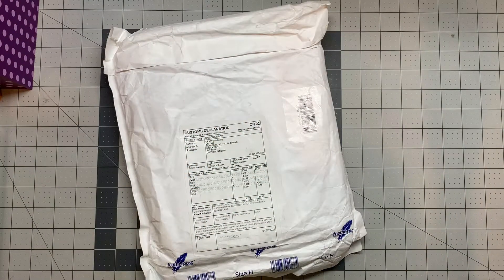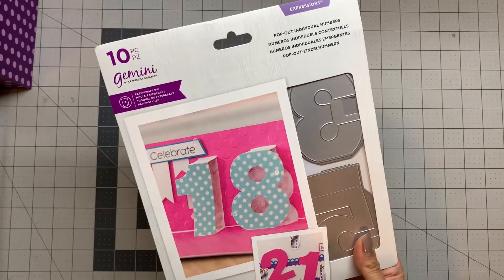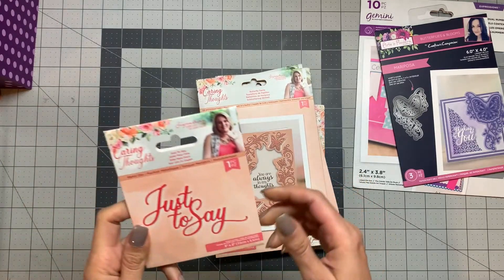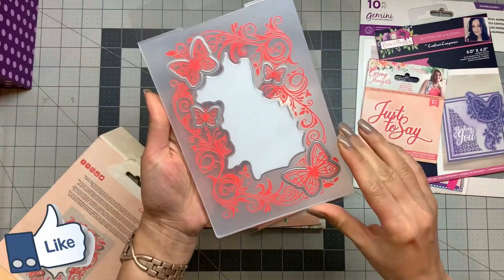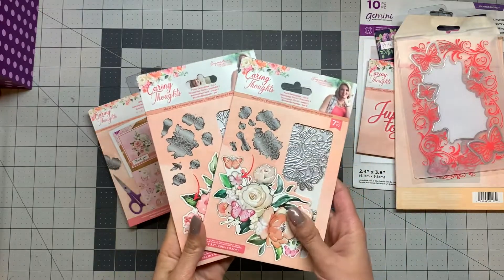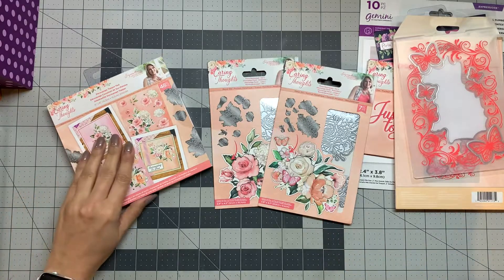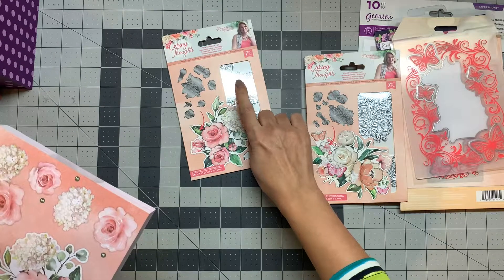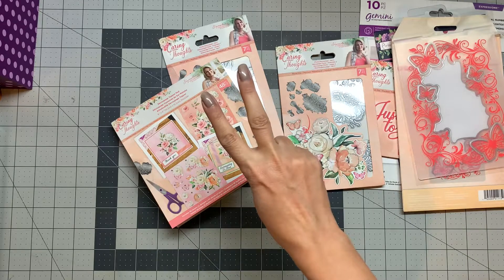Craft Haul (Craft Stash end of January 2021 order)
Welcome! Join me while I'm opening the package I received from Craft Stash for my January order.